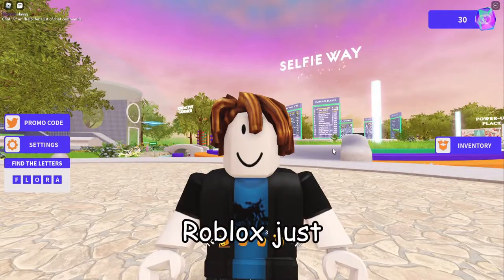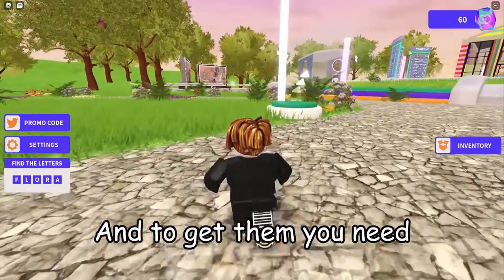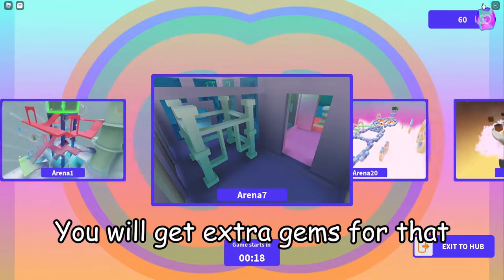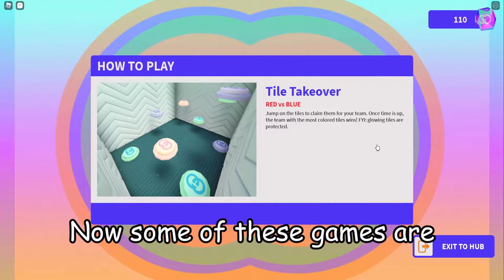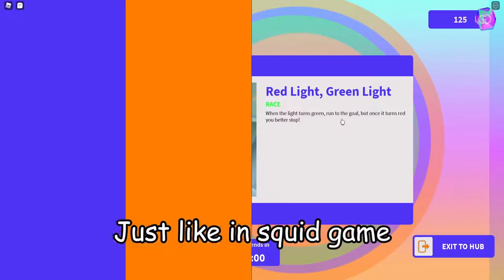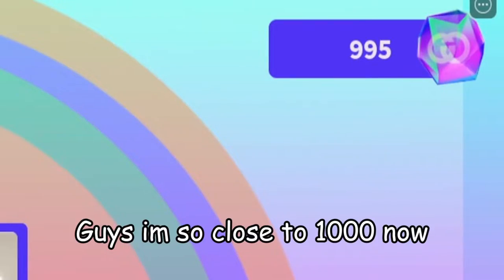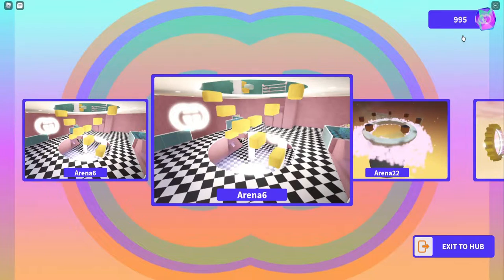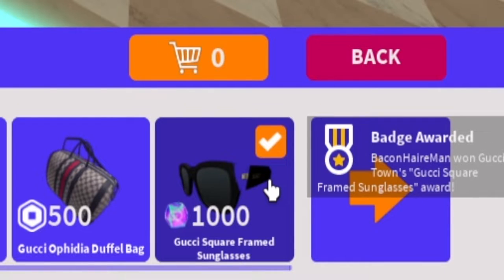How To Get The New GUCCI Squared Sunglasses In ROBLOX (ROBLOX FOLLOW THROUGH)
Today I am showing you guys how to get the new sunglasses In Roblox event in Brookhaven adopt me update. Nah jk that Roblox description probably confused you. This is a good example of jailbreak trading. This isn't ROBLOX BUT YOU HAVE TO DIE but its still good